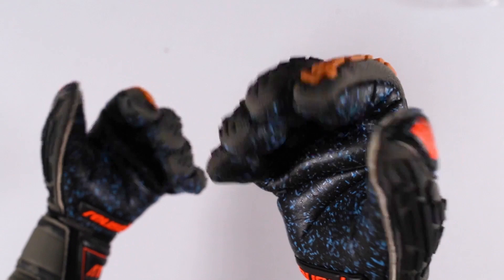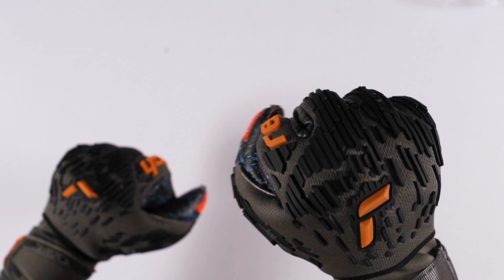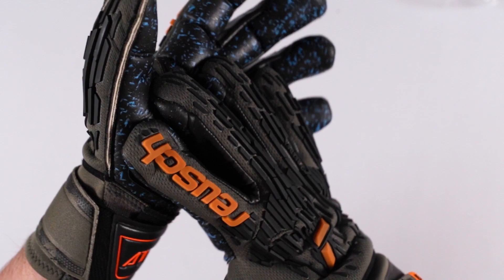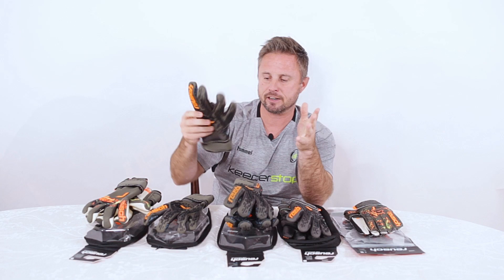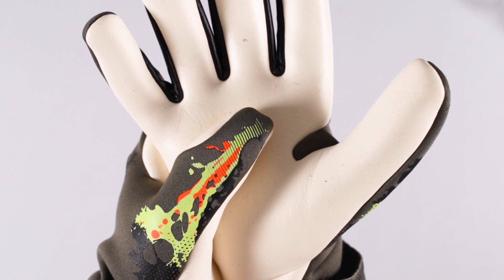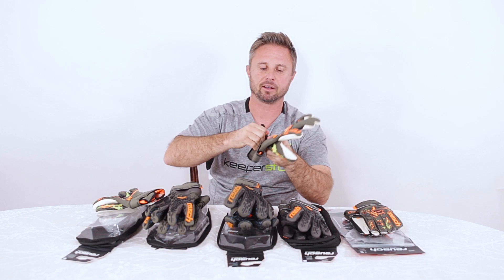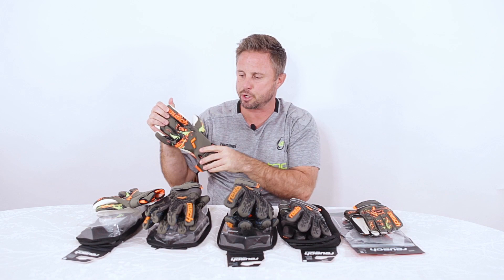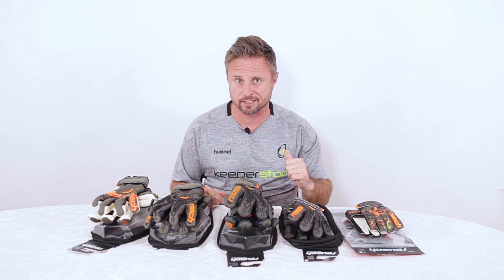The Reusch World Cup Goalkeeper Gloves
Reusch was one of the most represented goalkeeper glove brands in the World Cup. These gloves were worn by several pro goalkeepers in the 2022 World Cup in Qatar.